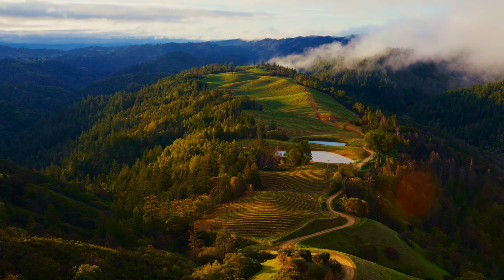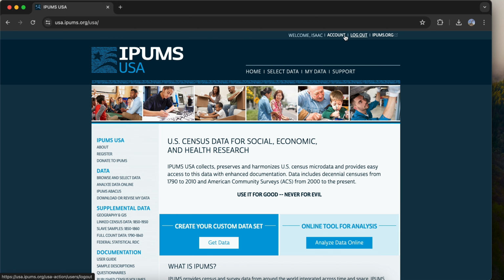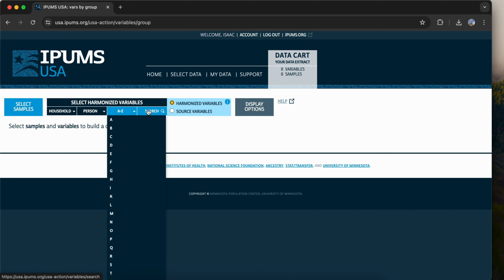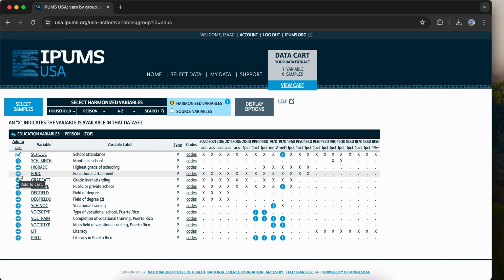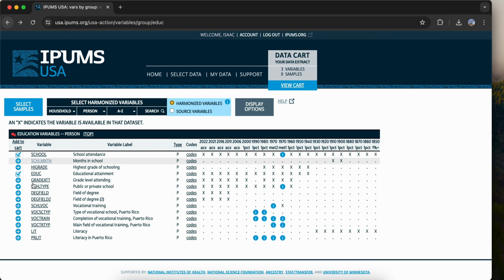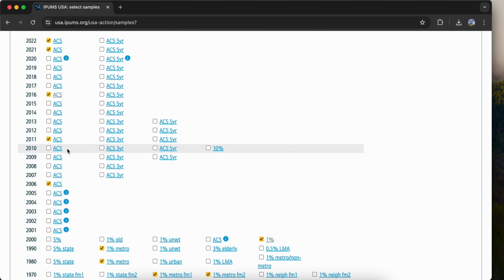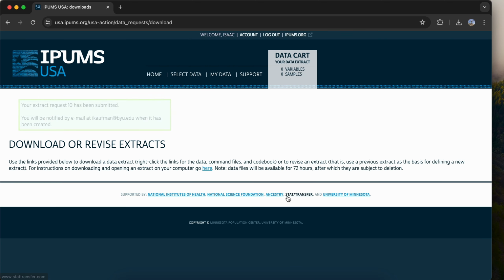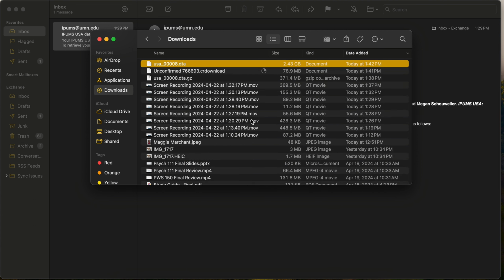Finding Data Tutorials: IPUMS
Data is valuable for informing decisions, but it can be difficult to navigate the vast amount of data available.  This tutorial walks through how to download data from IPUMS, a rich source for demographic data.